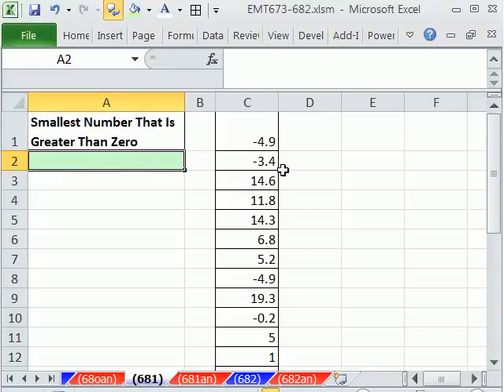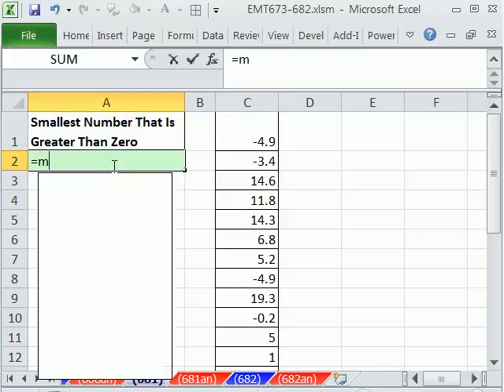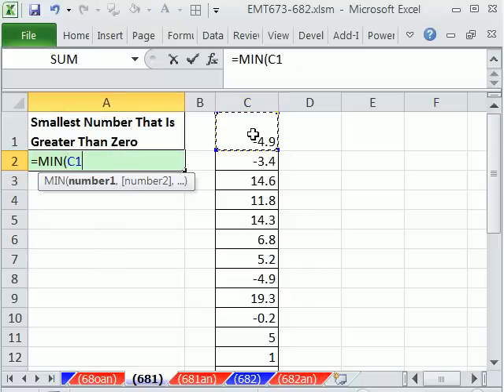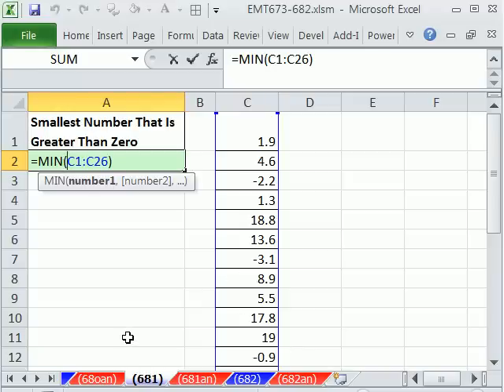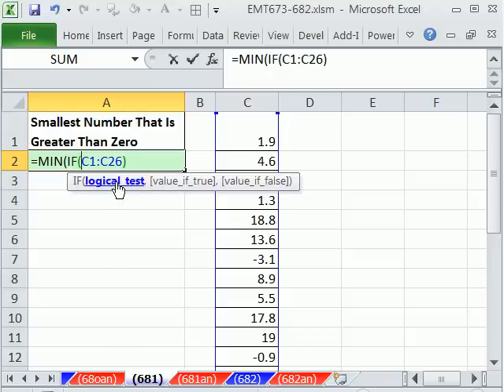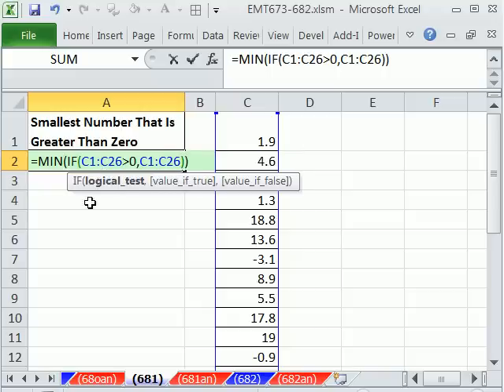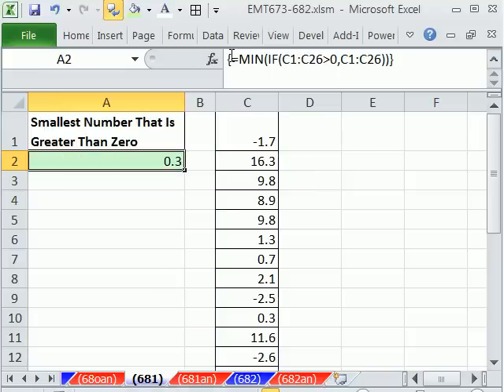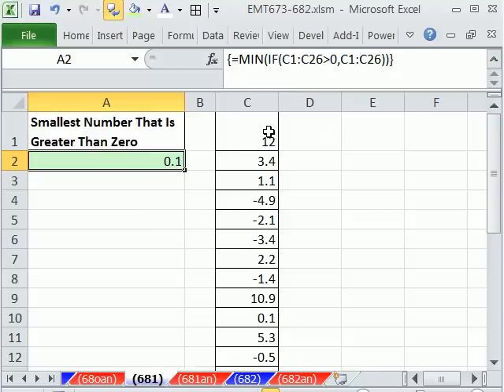Excel Magic Trick 681: Find Smallest Number That Is Greater Than Zero Array Formula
See how to use the MIN and IF functions to find smallest number that is greater than zero in an array formula.